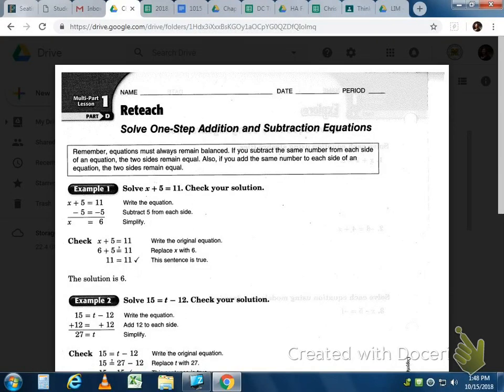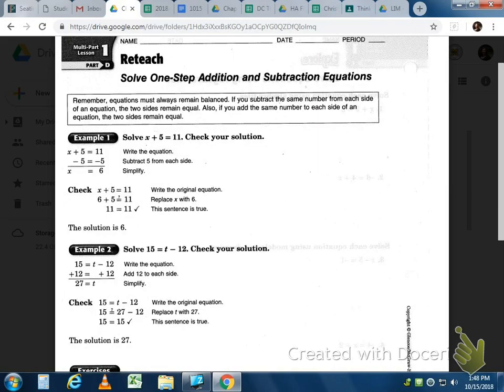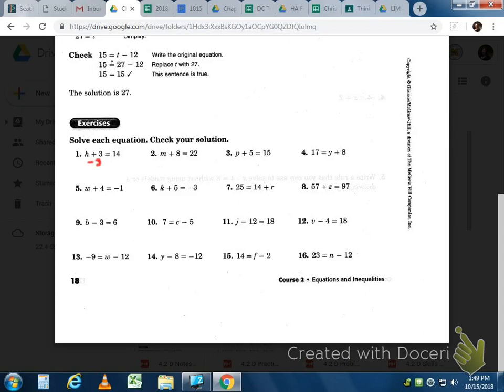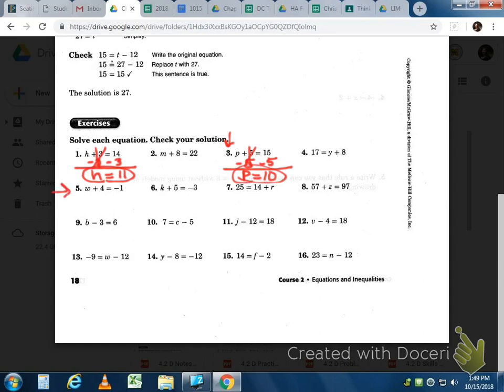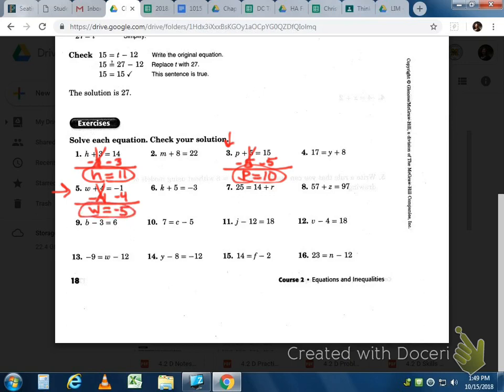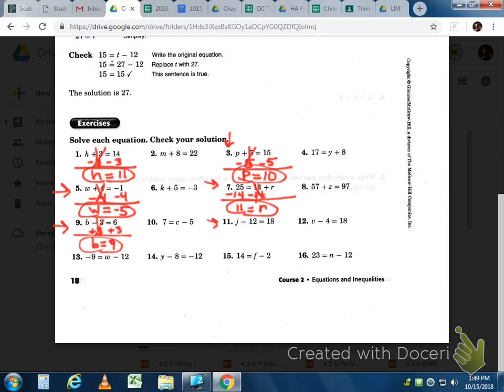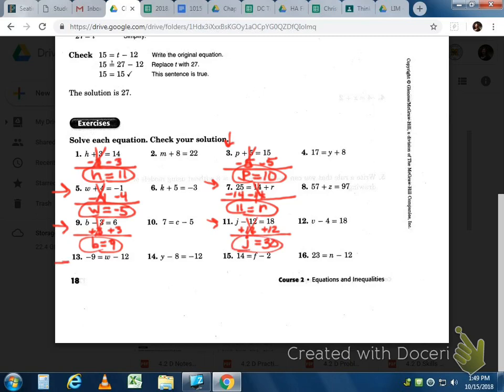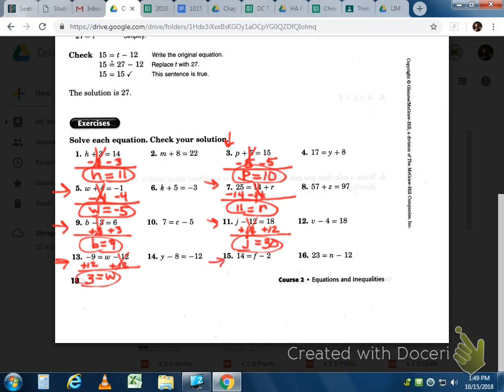3.2 Solve one step equations by add and subtract